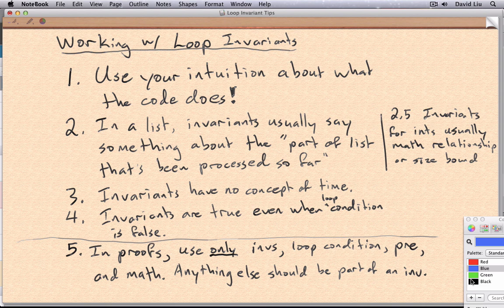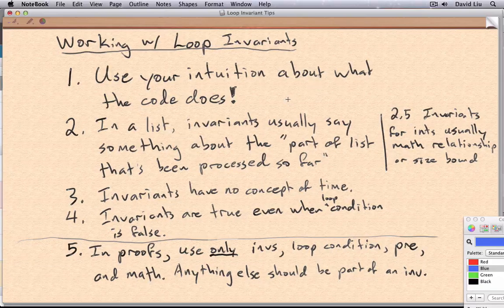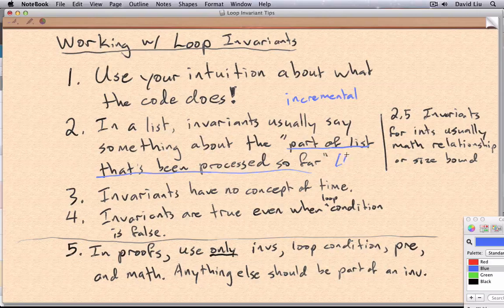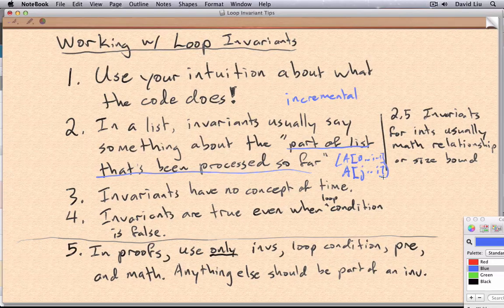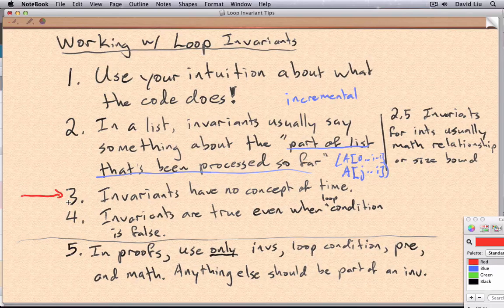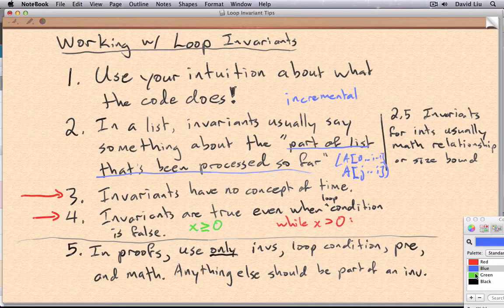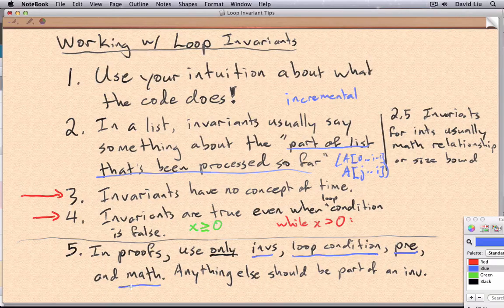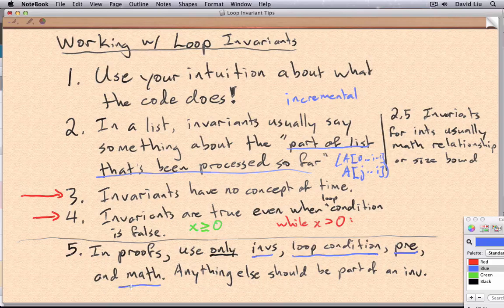Loop Invariant Tips